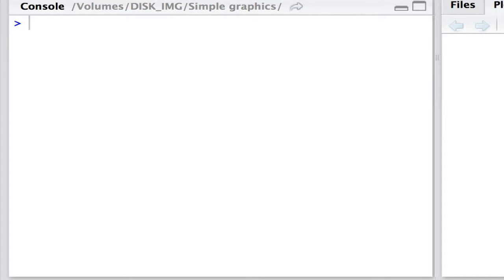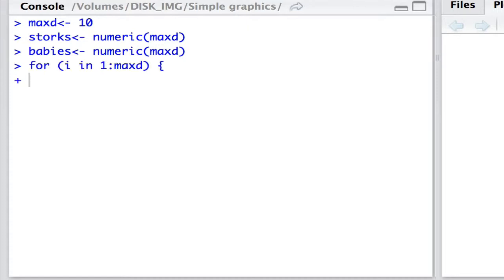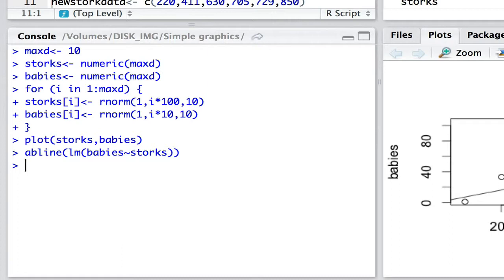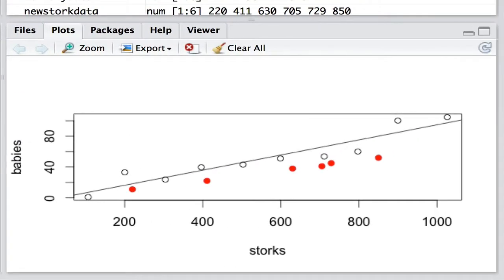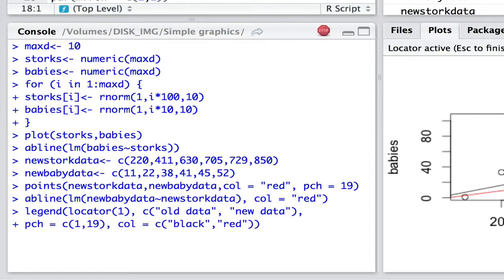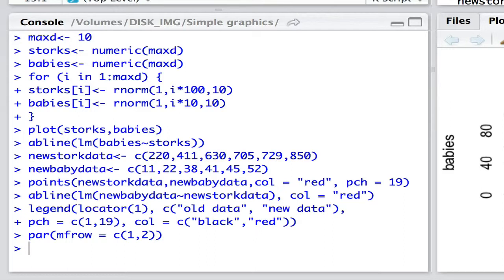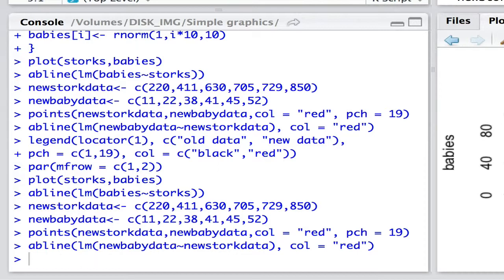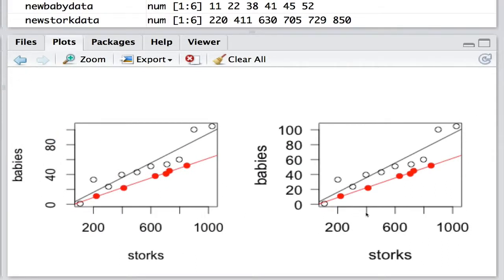Basic Plotting in R